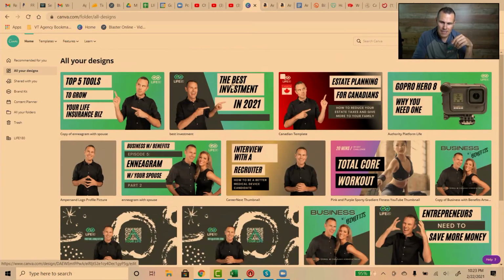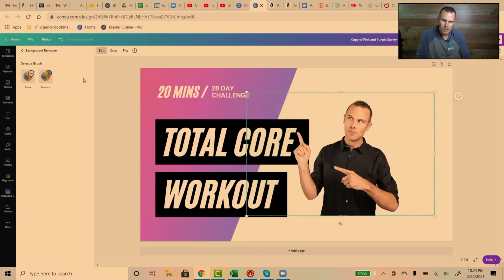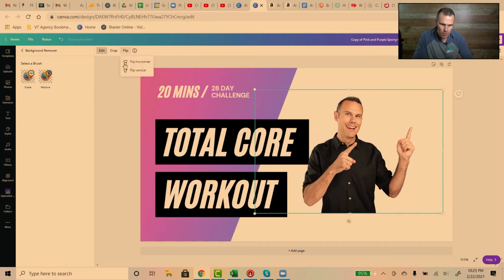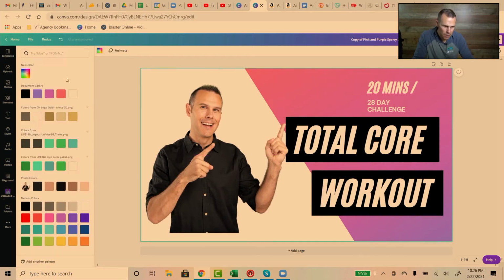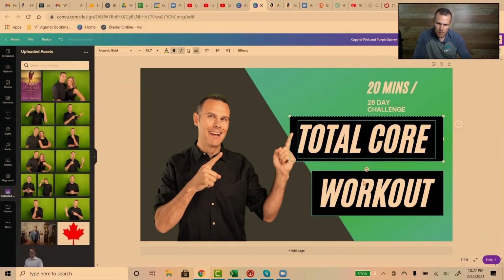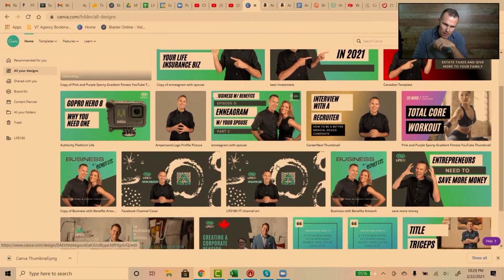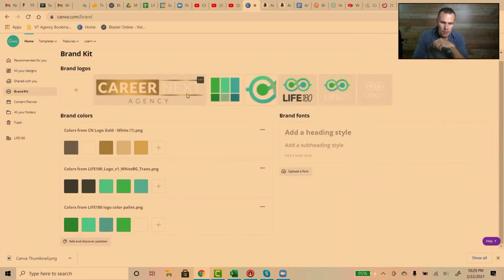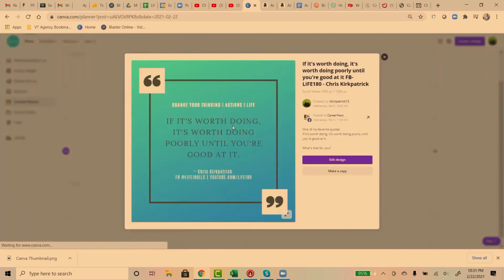Why You Should Use Canva to Build Your Online Branding (tutorial)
Make sure not to miss a video from Chris!

Canva is one of the most under rated tools used by influencers on social media.  Even if you have ZERO design skills (like me), you can create some great content, images, and thumbnails.

0:00 Introduction
1:00 Canva Overview
1:55 YouTube Channel Art on Canva
3:05 How to make a YouTube Thumbnail on Canva
9:00 Canva Templates for Social Media
10:00 Canva content planner for social media

LIFE180.com